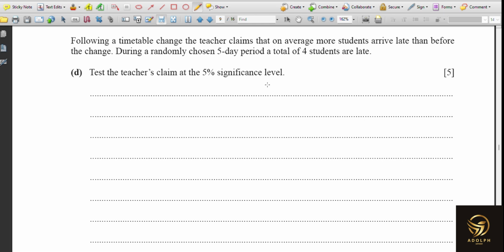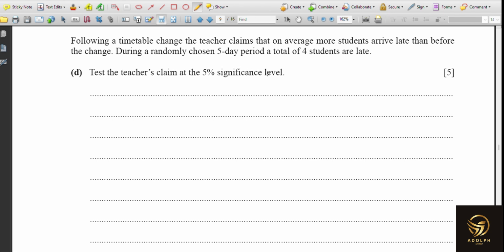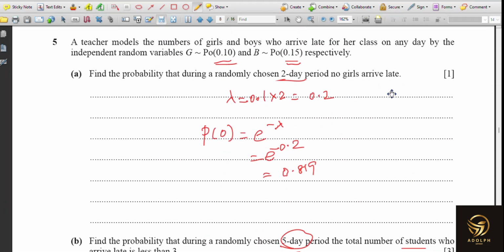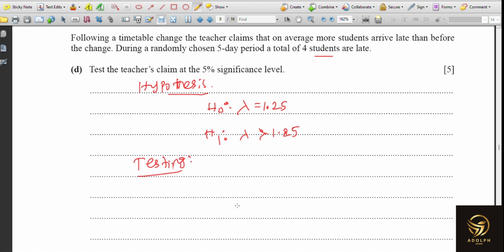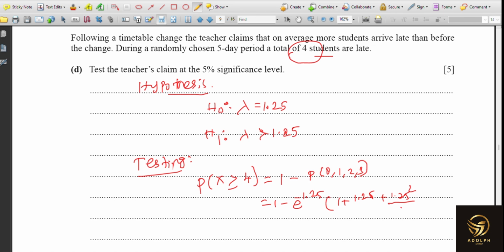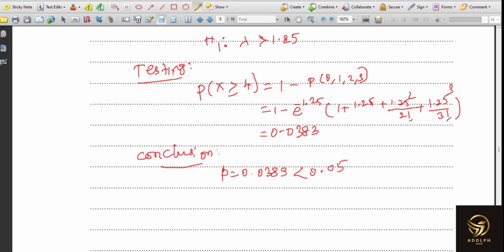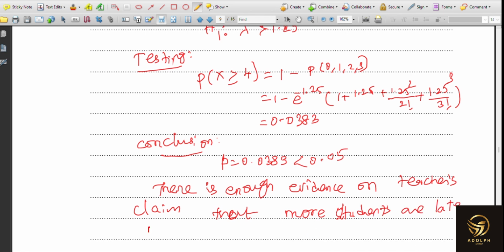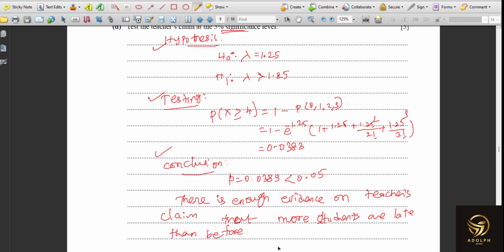Cambridge Mathematics_PS2_Hypothetical testing problem solving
Comment your doubts and your suggestion for the next video. Subscribr=e he channel and share it with the one who needs